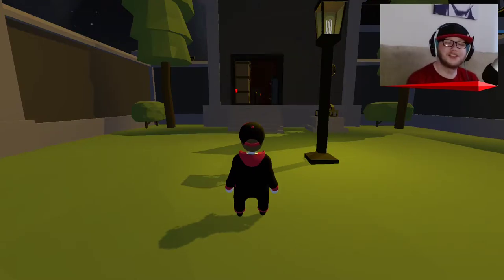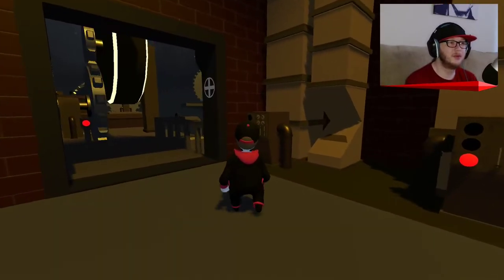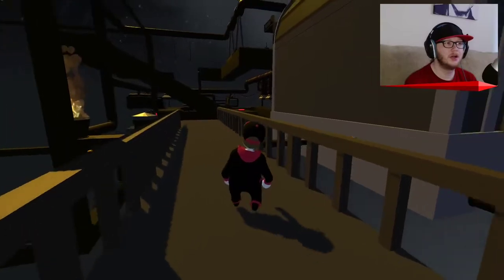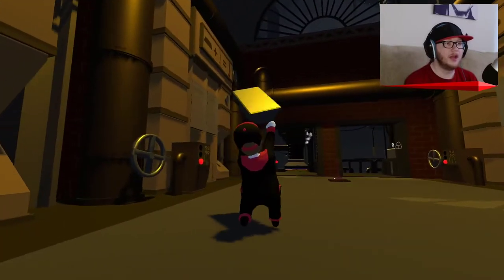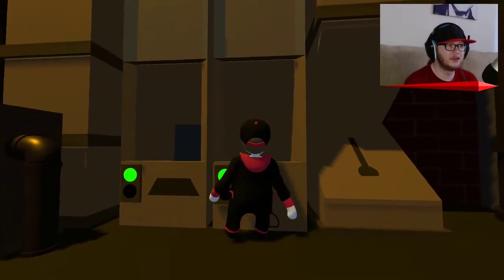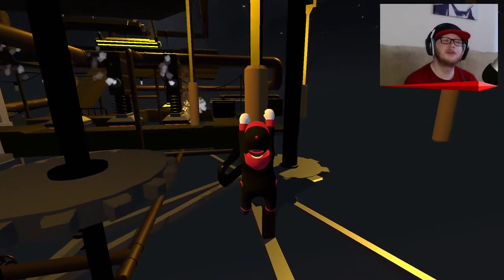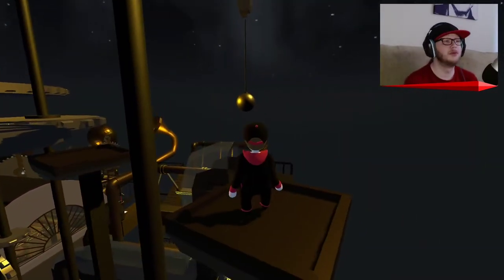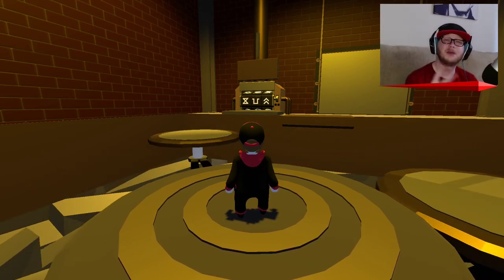Factory By Gotcha (Human Fall Flat)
Trying out the other competition winning level Factory by Gotcha which has just been released on all platforms, enjoy!

This Video Is Family Friendly - Kid Friendly - Child Friendly